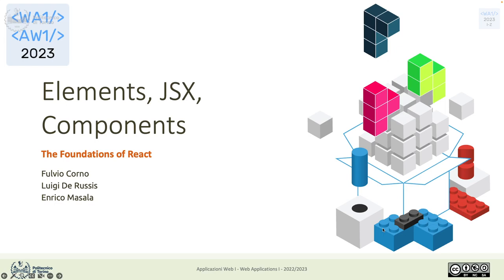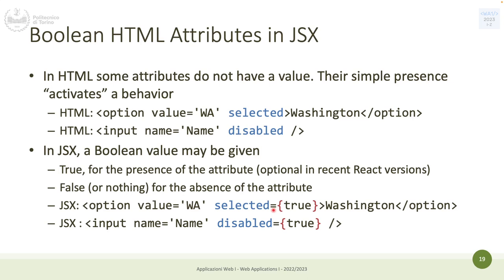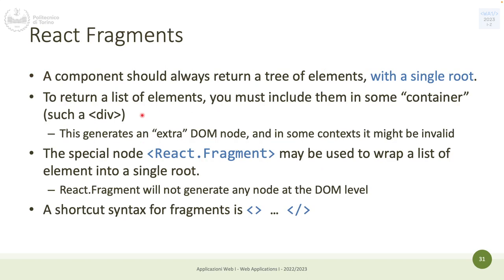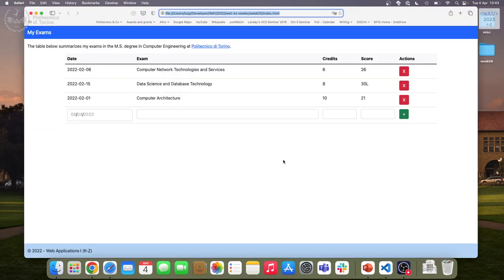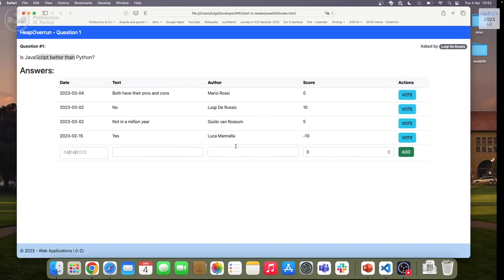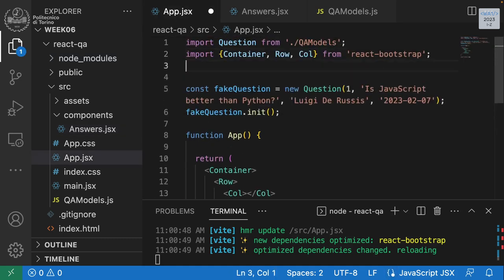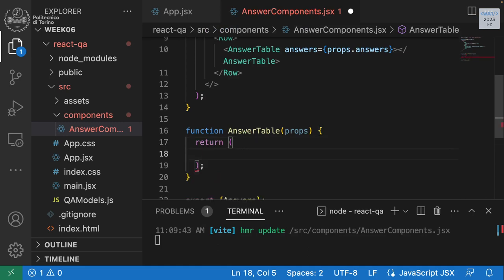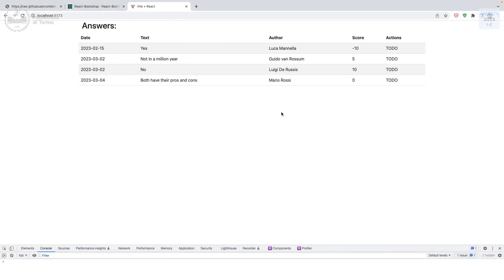WA1-2023-L14: React elements and JSX. Exercise.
Lecture 14, date 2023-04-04: React elements and JSX. Exercise.

Course: Web Applications I (course 2, I-Z), Politecnico di Torino, year 2022/2023